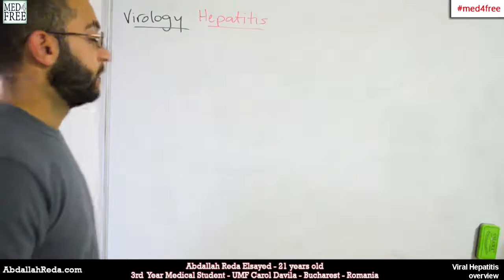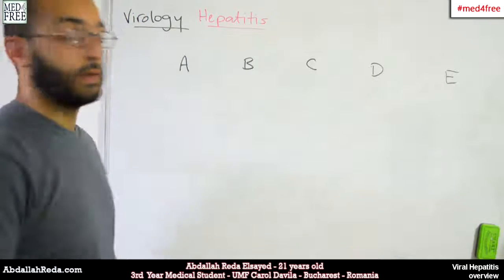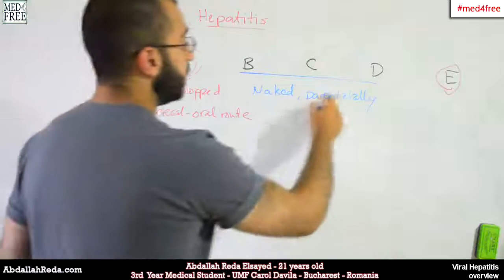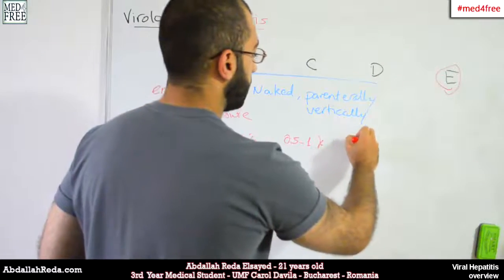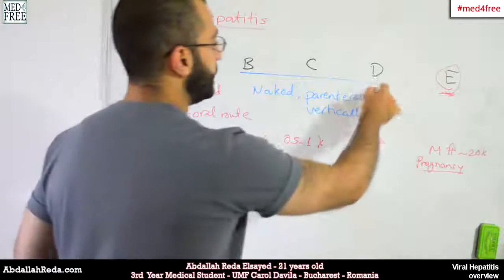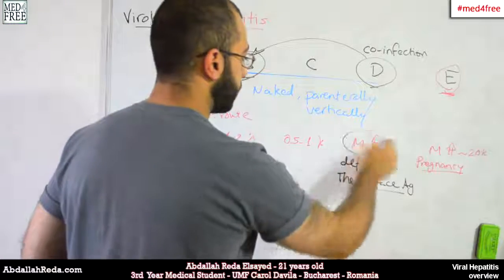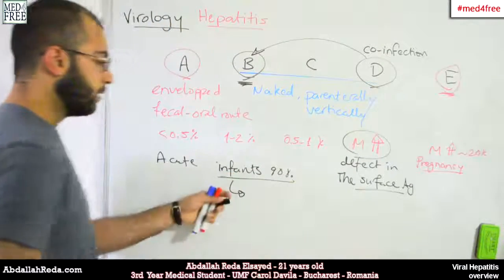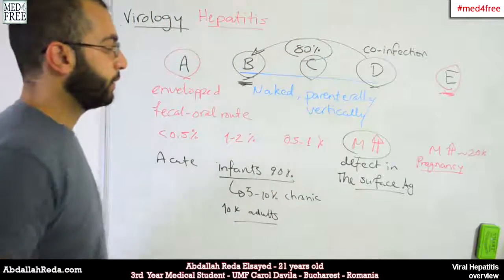Viral hepatitis Overview virology # - عبد الله رضا MD | Rocademia روكاديميا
Youtube.com/RedaMD
Facebook.com/RedaMDarabic
Instagram.com/reda.md.ar

Facebook.com/RedaMDenglish
Instagram.com/reda.md.en